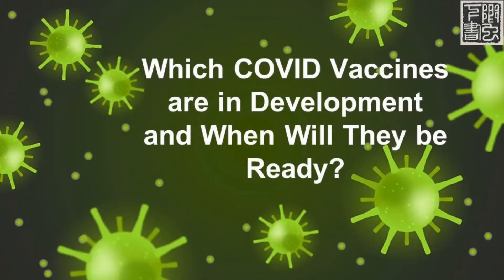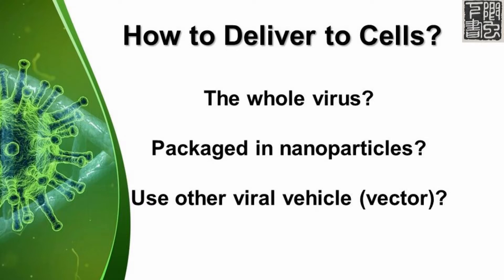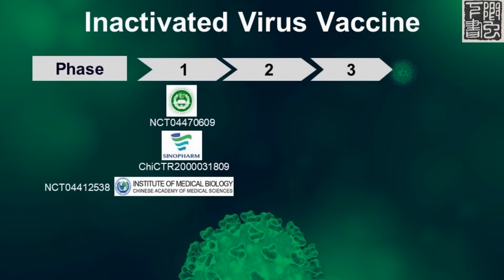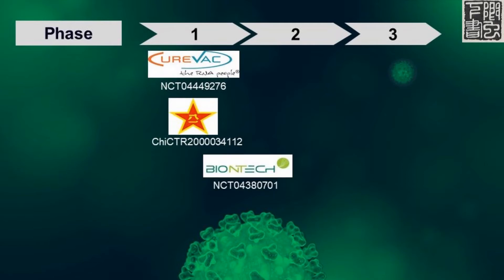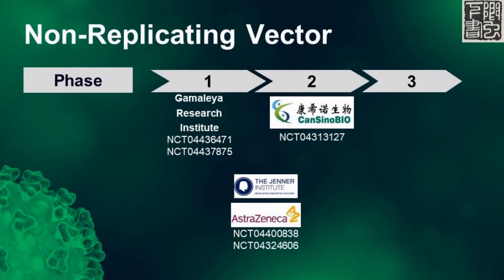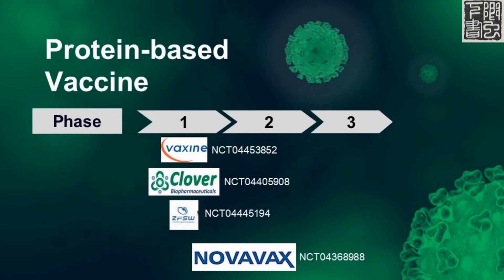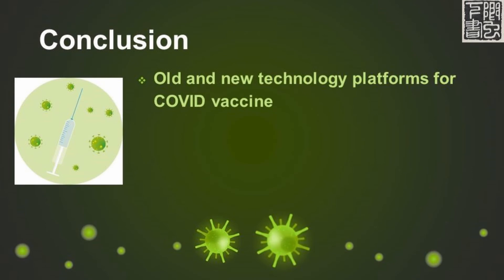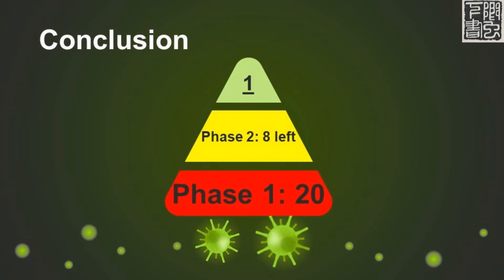Which COVID Vaccines are in Development and When Will They be Ready?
I have been frustrated by the superficial media stories on COVID vaccine development. So I dug through the major clinical trial databases to see for myself.

Sections:
How a vaccine works: 0:34
Considerations in vaccine design: 0:57
How clinical trials work: 1:35
Different types of COVID vaccines in clinical trial: 1:54
Conclusion: 9:04

Sources:
US clinical trial database: clinicaltrials.gov